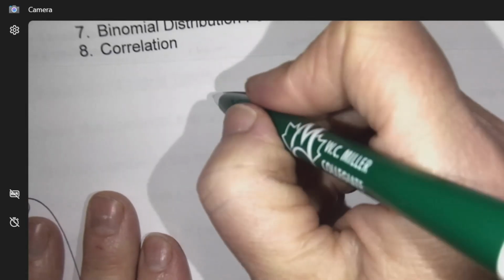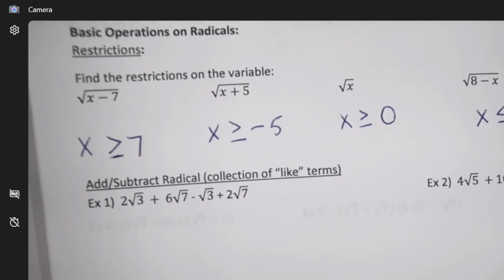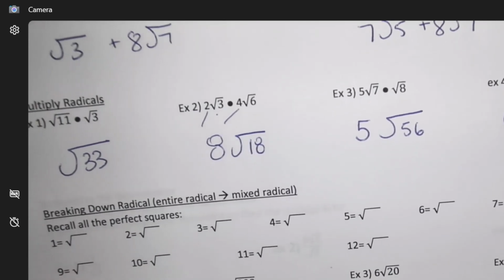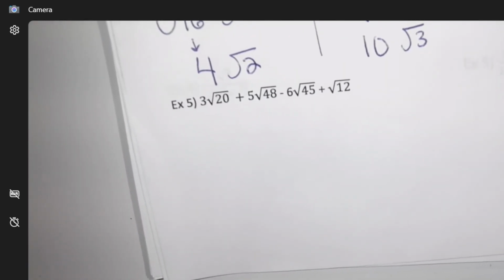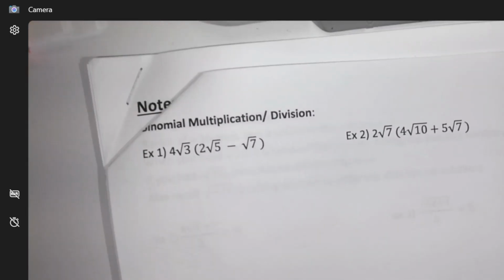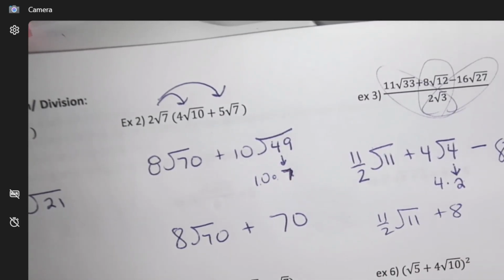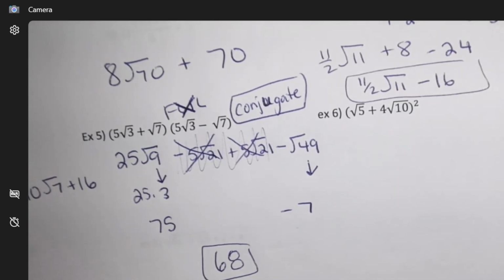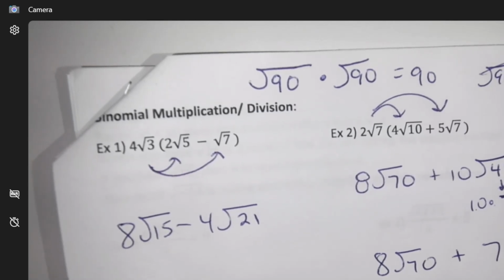basic operations on radicals